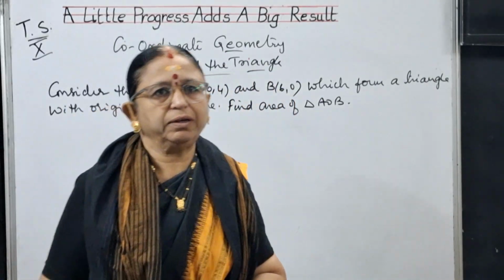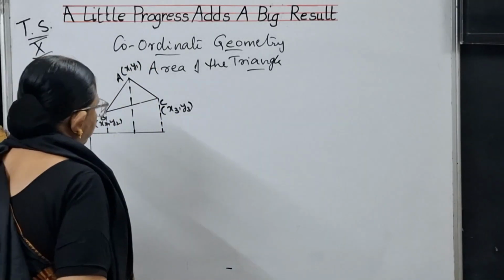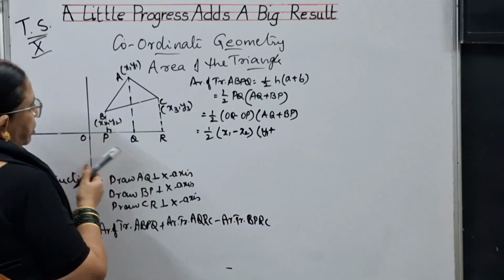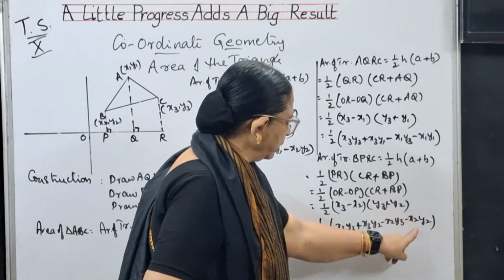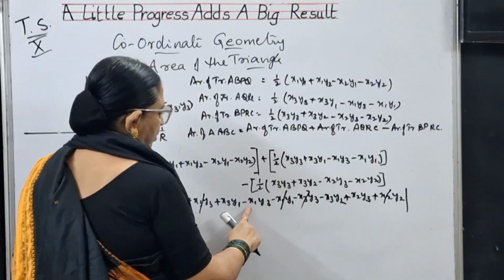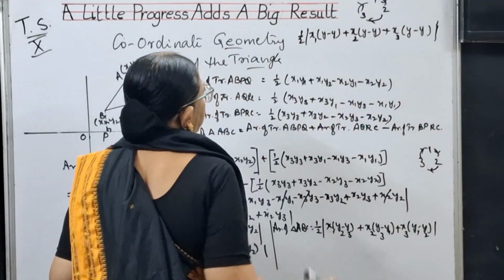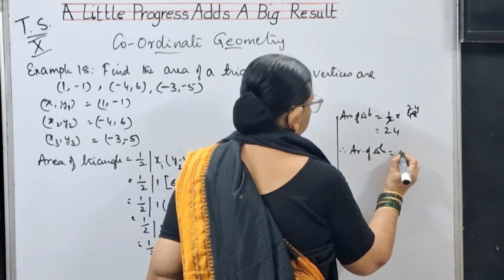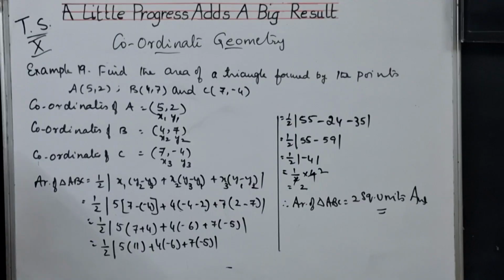Class X, Co-ordinate geometry, Area of triangle derivation, examples 18,19.